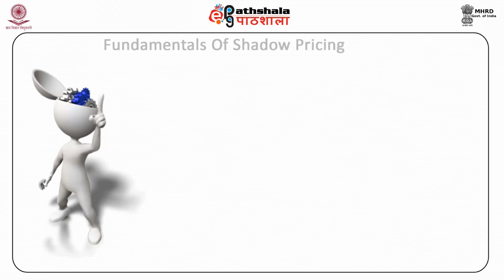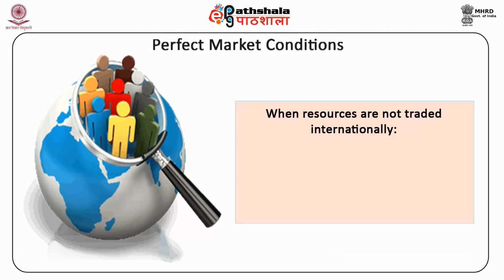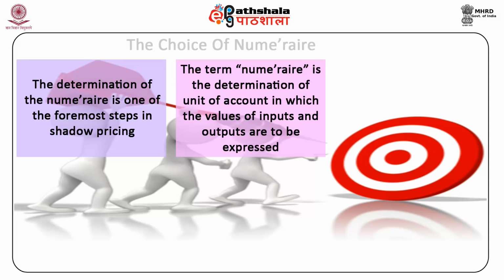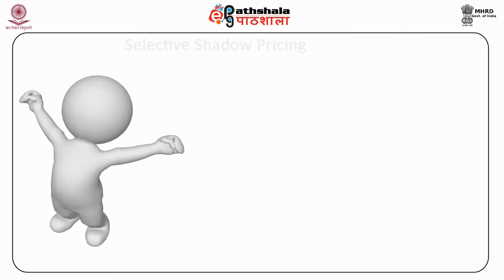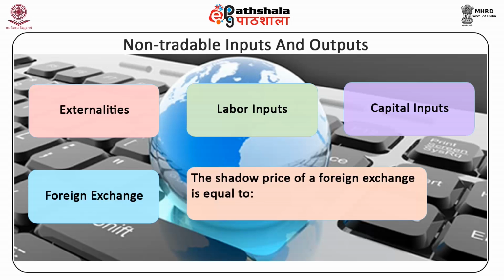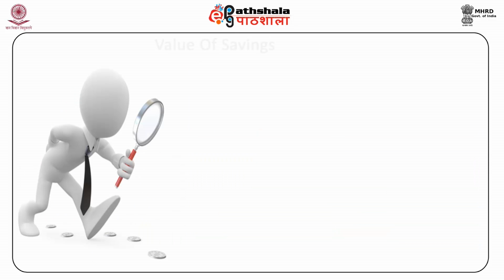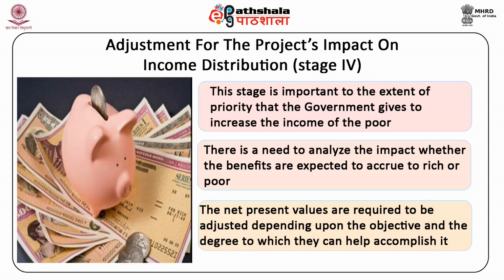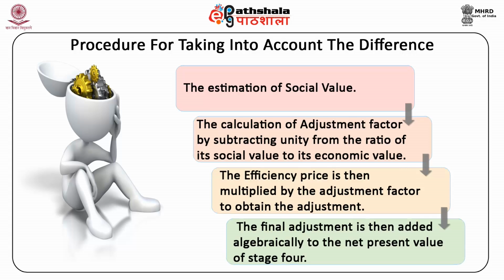SCBA-UNIDO Analysis (BSE)